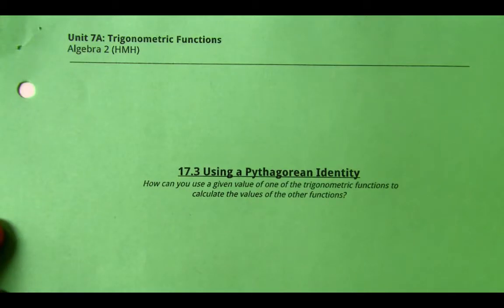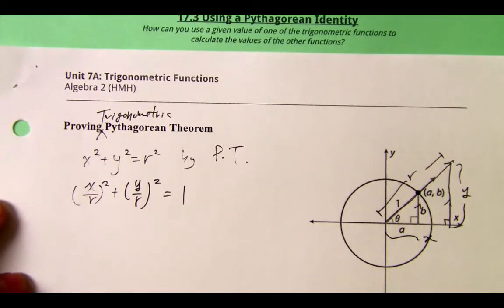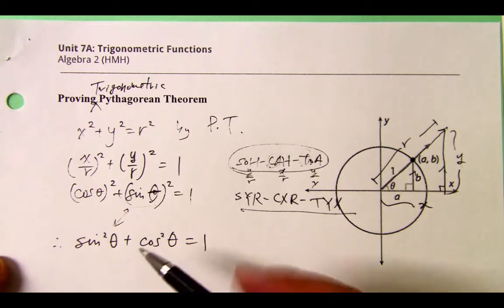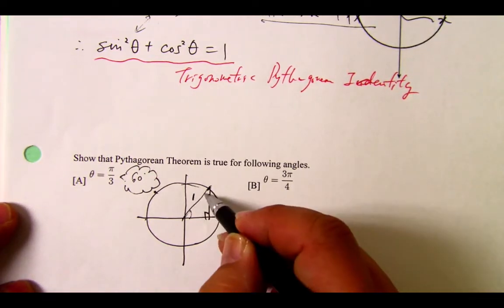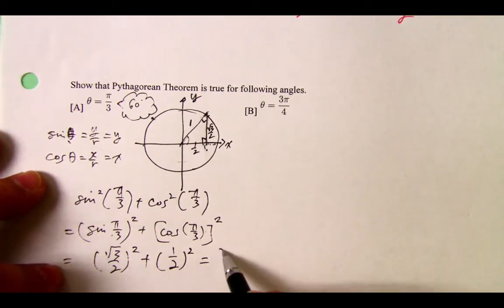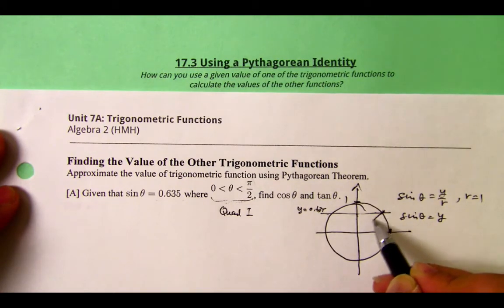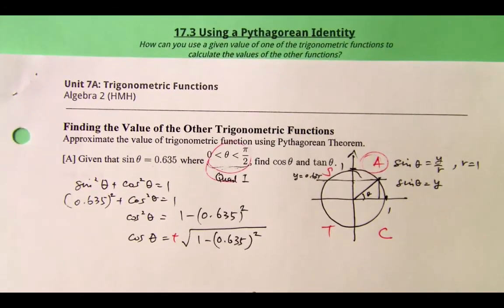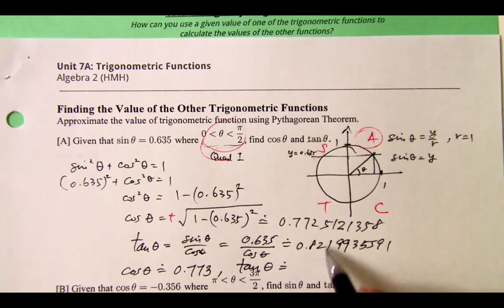Alg2 17.3 Trigonometric Pythagorean Identity